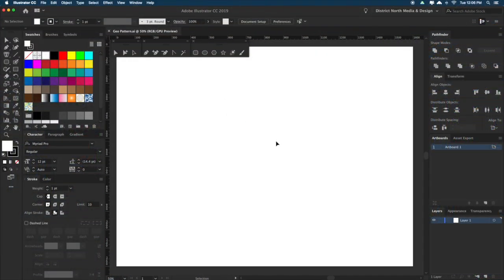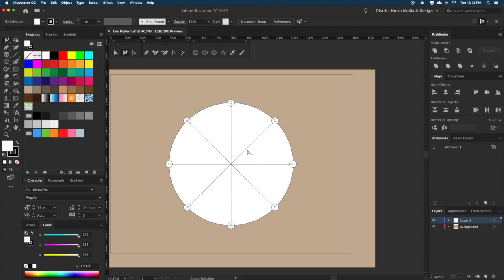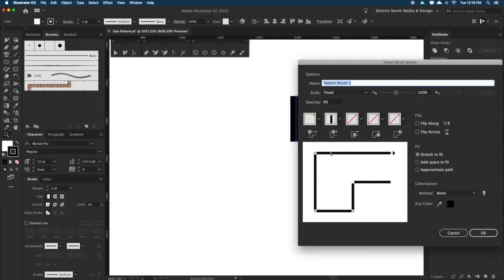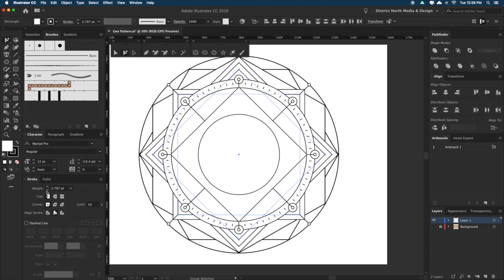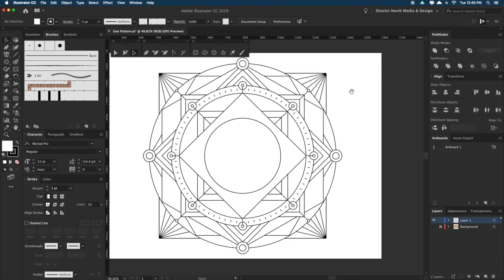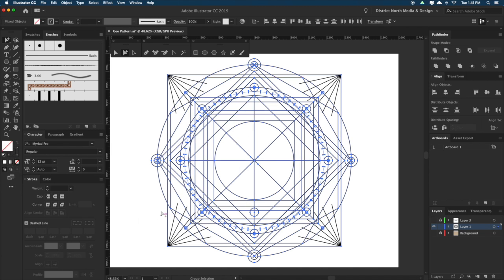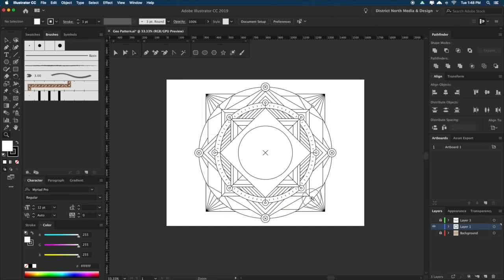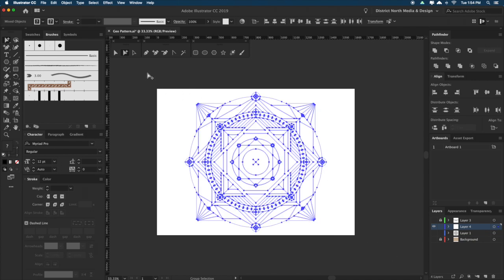How to create a Geo Pattern Design (2018)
Geometric Pattern Adobe Illustrator.

A walkthrough on how I to geometric pattern in Adobe Illustrator
I hope you have fun sitting over my shoulder, while I talk about creating this piece with some fun tips and tricks along the way.